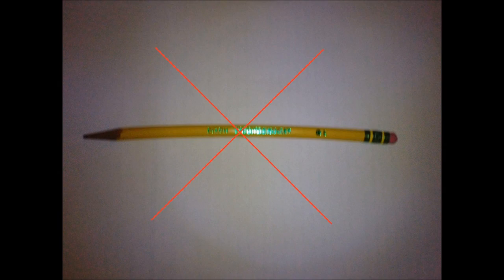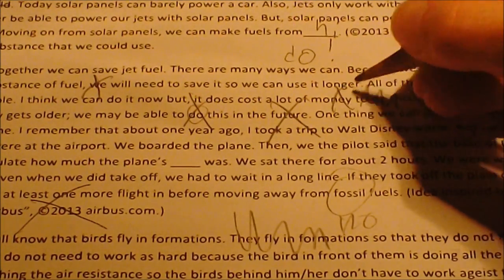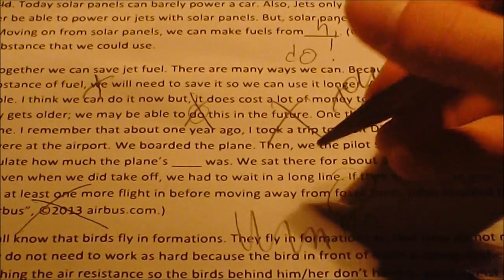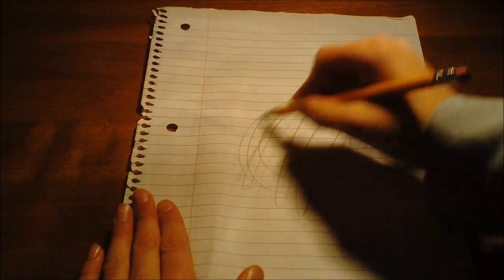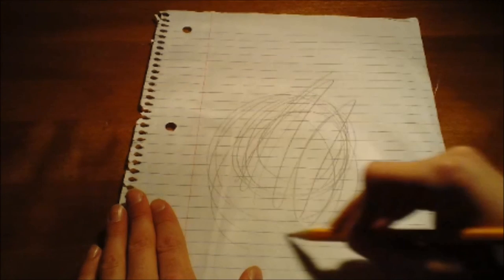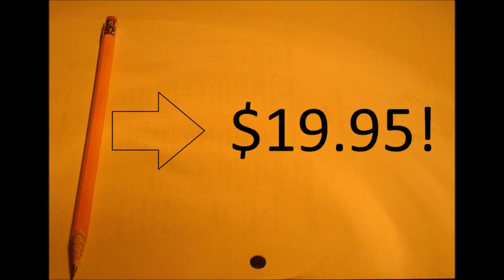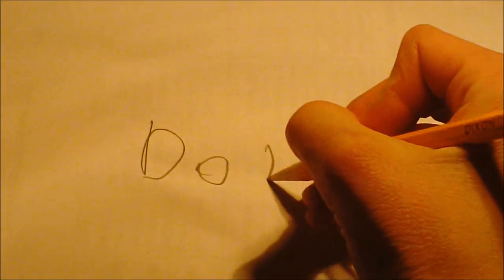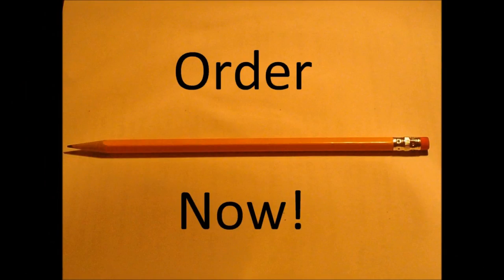"The Unbreakable Pencil"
This production is in 3D! Be sure to watch in 3D by clicking the 3D button below.

This video is from a school project that I had to do. The assignment was that I had to make a print out ad for a product (in my case, "The Unbreakable Pencil"). But, I went above and beyond and made a TV ad. Not a print out. I mostly did a vid because I am better at videos than print outs. Enjoy!

P.S. This product is not real!

If you want to subscribe, go to the channel that uploaded this video and find the tab "SkiBC360 Network" and subscribe all of those channels too. (I will put upload a video on only 1 channel every Friday.)